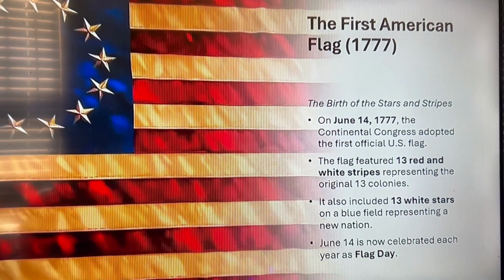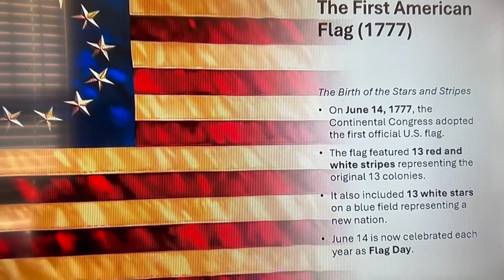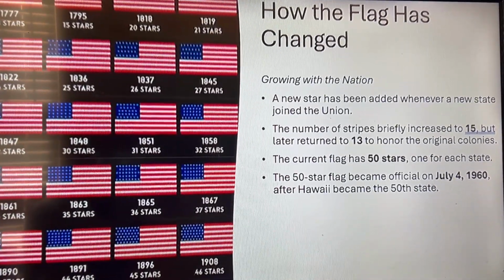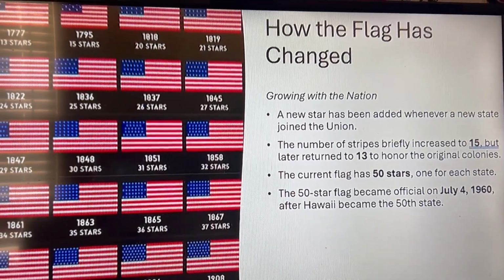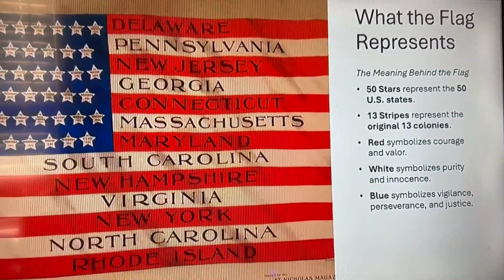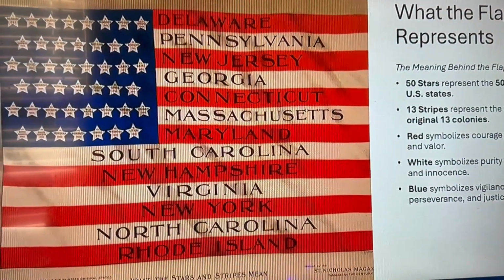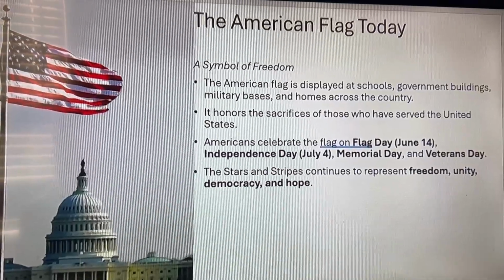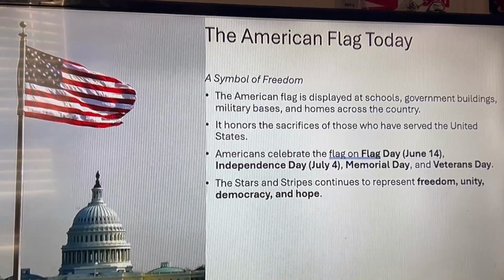🇺🇸The History of the American Flag | From 1777 to Today 🇺🇸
Join me as we explore the incredible history of the American flag, one of the most recognizable symbols of freedom in the world. In this video, we’ll look at how the flag has evolved from the original 13-star design adopted in 1777 to the current 50-star flag that proudly represents all 50 states.

Learn about the meaning behind the stars and stripes, the important milestones in the flag’s history, and how it has become a symbol of unity, sacrifice, and the enduring American spirit.

If you enjoy American history, patriotic content, and learning about the symbols that shaped our nation, be sure to like this video, subscribe to the channel, and share it with others who love the United States.

🇺🇸 God Bless America!